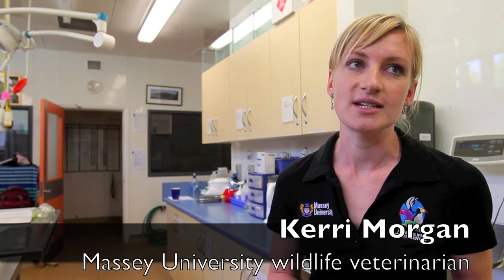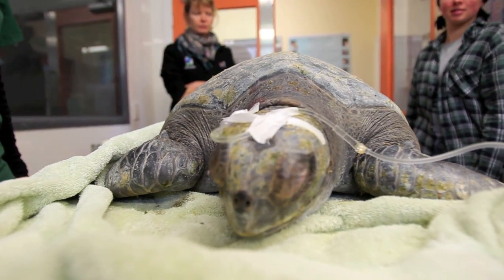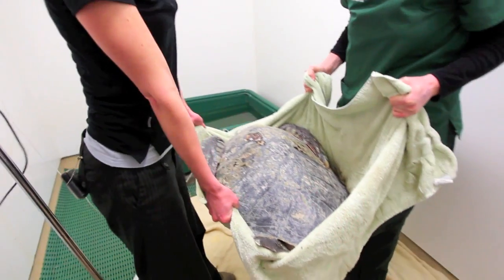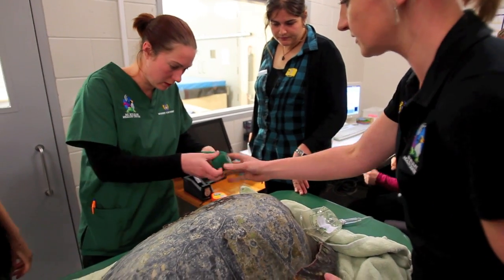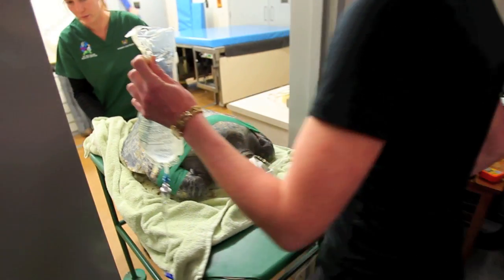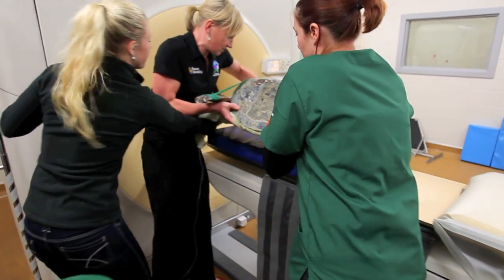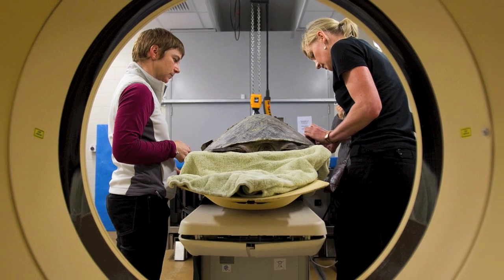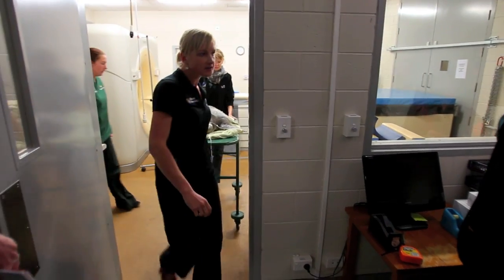CT scan on sea turtle at Massey University. By Robert Kitchin/Manawatu Standard